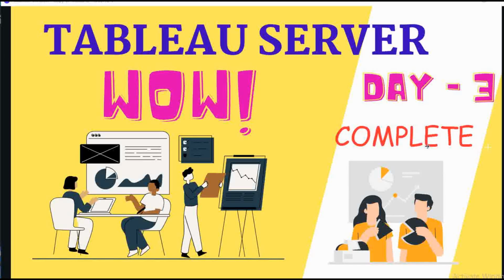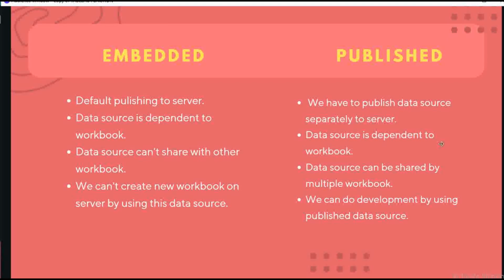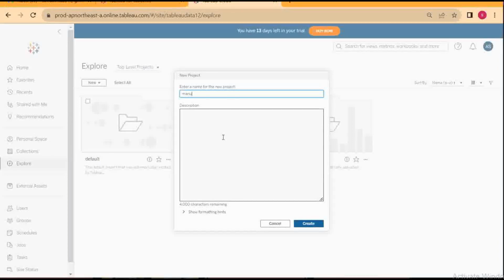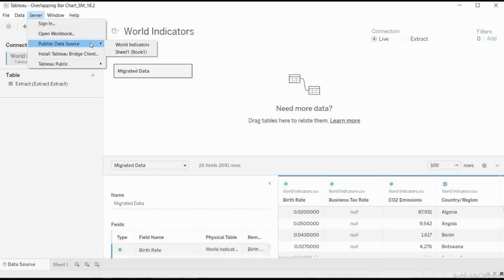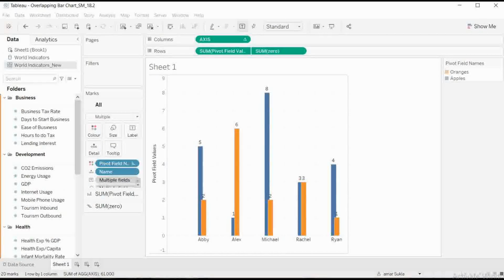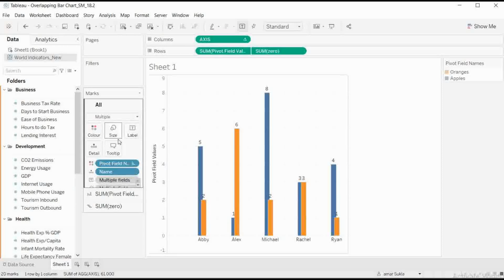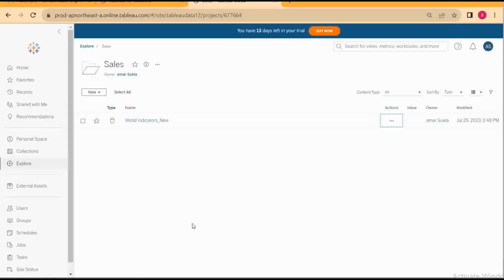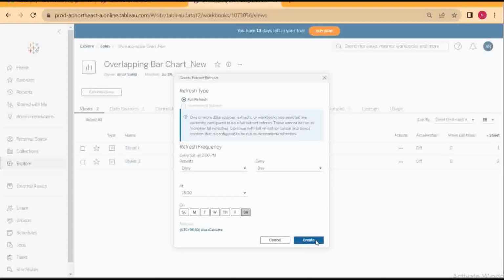Published and Embedded Data source || Day 3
A Brief Explanation on Tableau Desktop for your need.

I will publish in English Language please give me some time.

I am looking for your support.